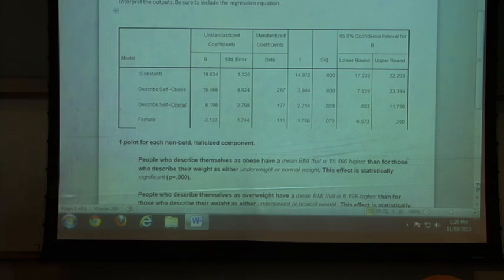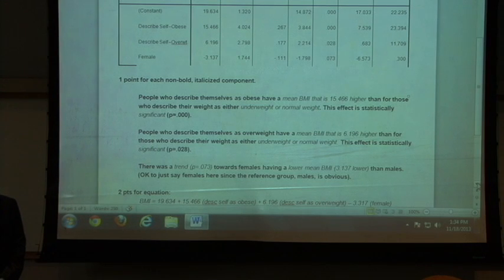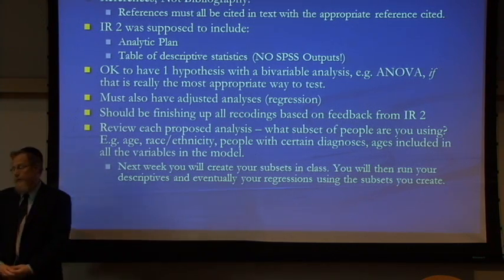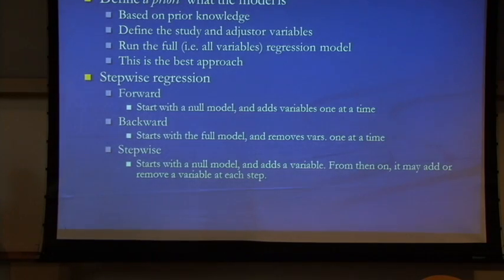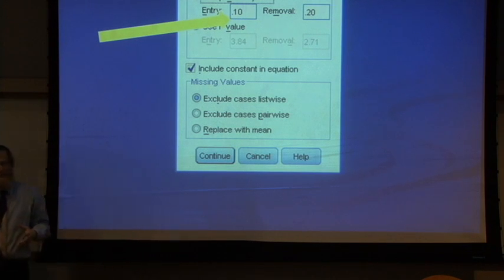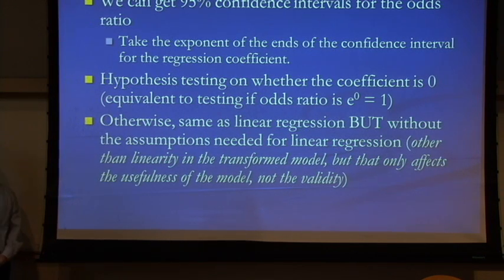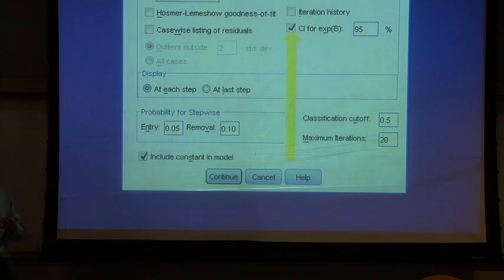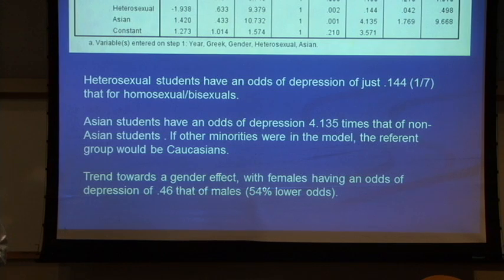Mendel Nov18 2013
Regression lecture 3 of 5, MPHP 405, Fall 2013.